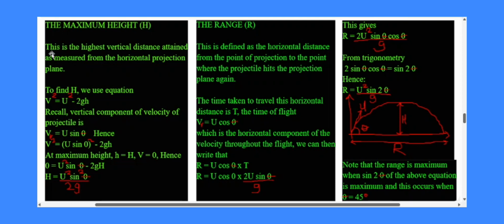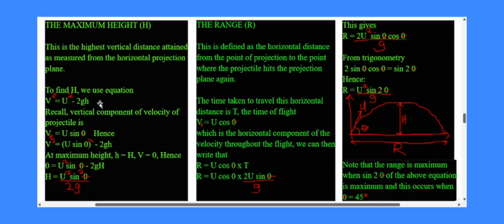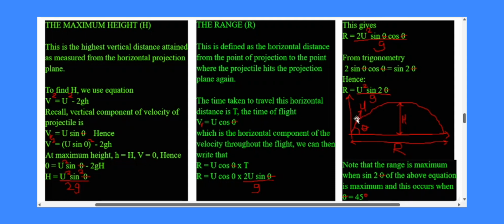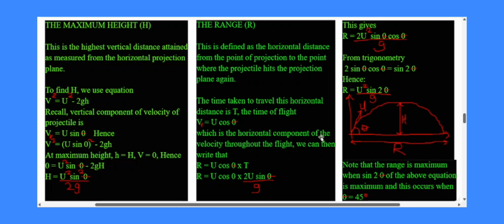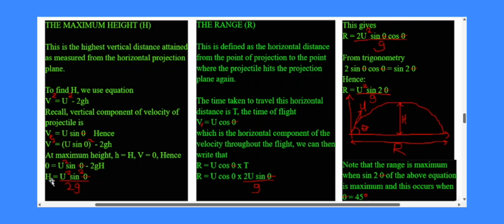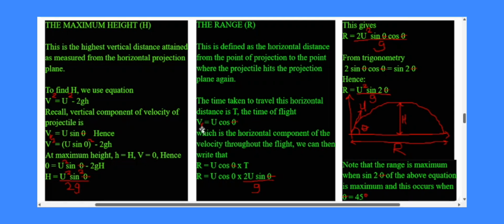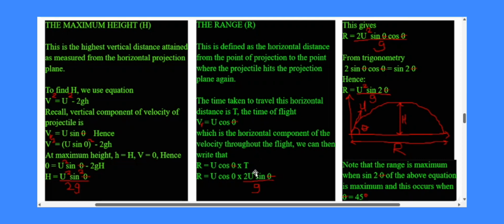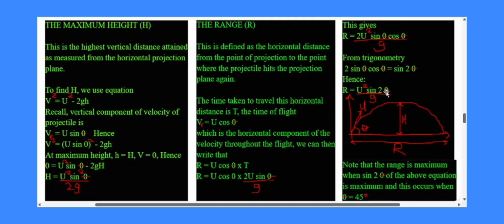THE MAXIMUM HEIGHT AND HORIZONTAL RANGE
This THE MAXIMUM HEIGHT AND HORIZONTAL RANGE video tutorial teaches on how to derive equations used to calculate the maximum height and the range

THE MAXIMUM HEIGHT AND HORIZONTAL RANGE video tutorial teaches on how to obtain using equations of motion to derive a formula for maximum height and the range

Learn how to use the three equations of motion to obtain a formula for maximum height and the range of a projectile

In this THE MAXIMUM HEIGHT AND HORIZONTAL RANGE video, discover step by step methods of solving question that involves calculating maximum height and horizontal range

Stay updated with THE MAXIMUM HEIGHT AND HORIZONTAL RANGE video to learn the simplest and cheapest way to solve this type of question. This strategy is simple and easy to use.

Did you get any value from THE MAXIMUM HEIGHT AND HORIZONTAL RANGE video?

maximum height, horizontal range, height, range, motion, projectile, projectile motion, parabola, parabolic motion, time of flight, time to reach the maximum height, landing distance from the point of projection

🫂 Ojo Primus

If you want my one on one teaching, training or coaching on Physics (O-level, A-level and Undergraduate) WhatsApp this number